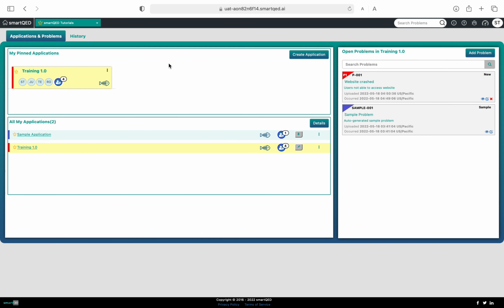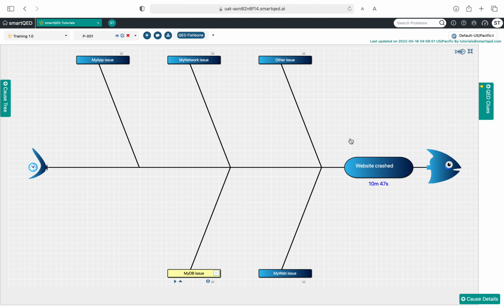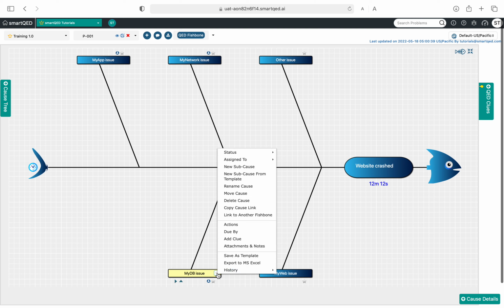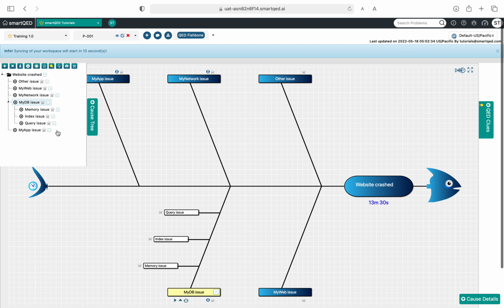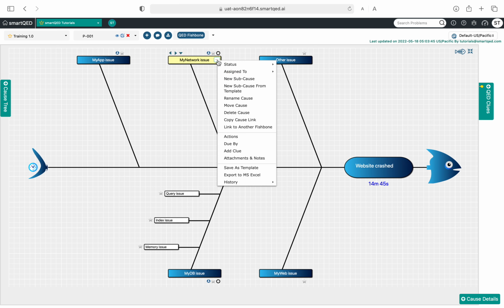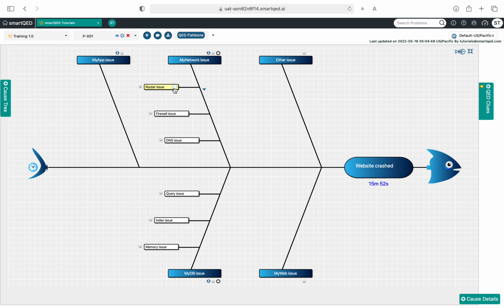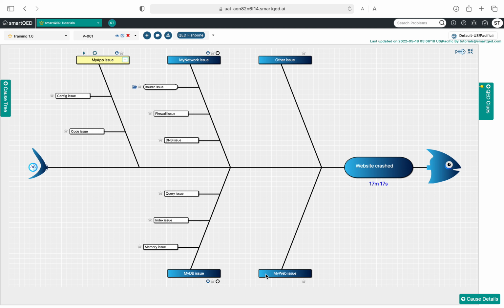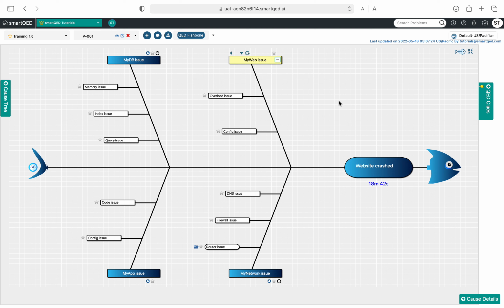Tutorial #3. Causes for a Problem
In this video tutorial we show how to visualize the causes for an incident or problem in smartQED using a compact Fishbone/ Ishikawa structure.  Complex causes can be broken down into 'nested' fishbones that are arranged in 2-level layers for systematic analysis.   The Cause Tree shows the whole hierarchy of potential causes and can be used for easy navigation as well.